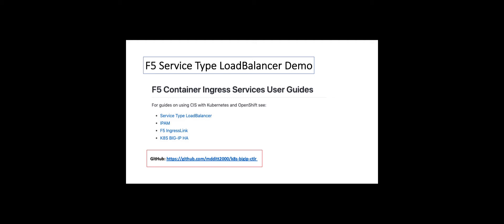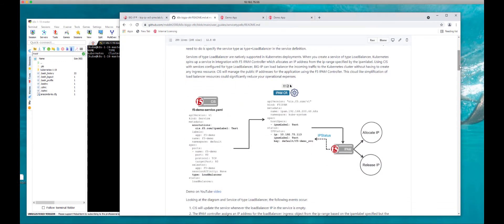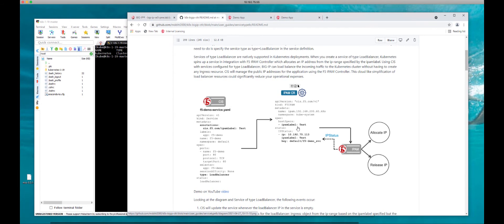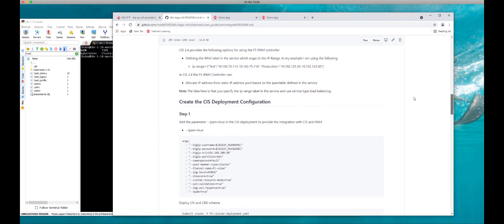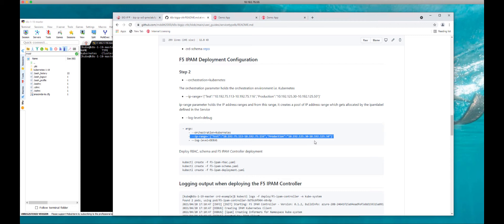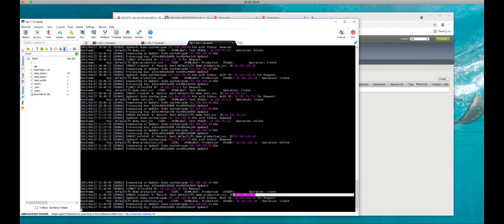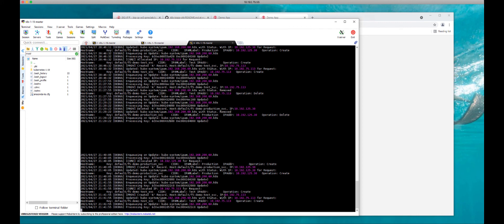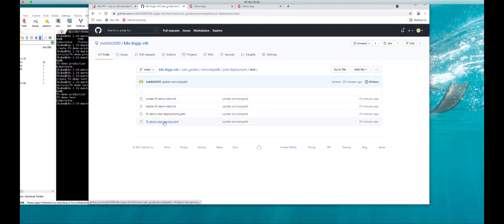Service Type LoadBalance with F5 CIS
Using Service Type LoadBalance with F5 CIS and F5 IPAM controller